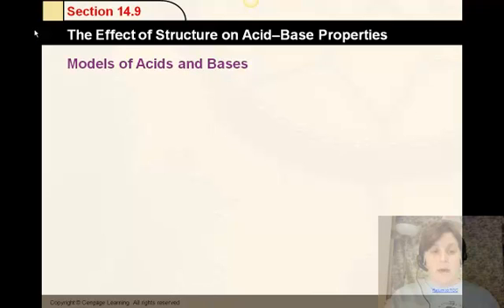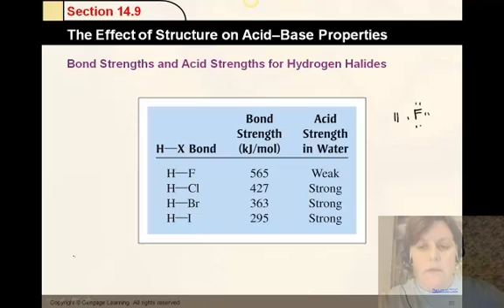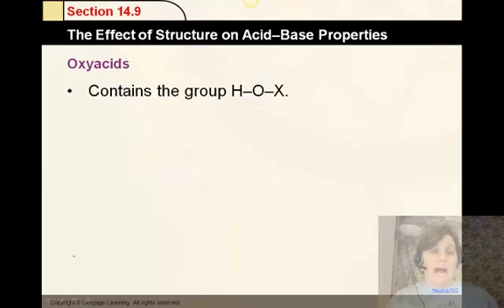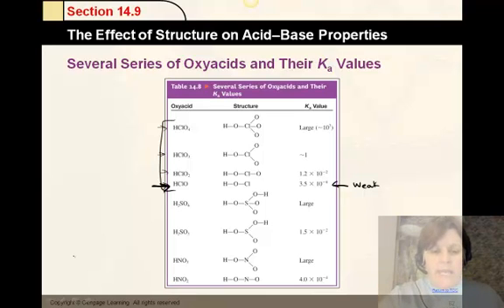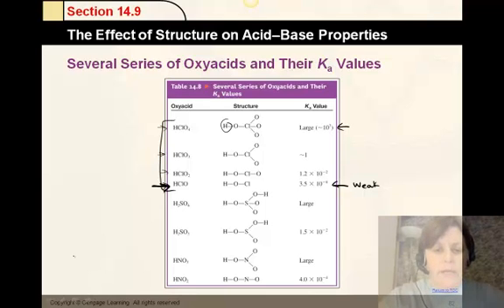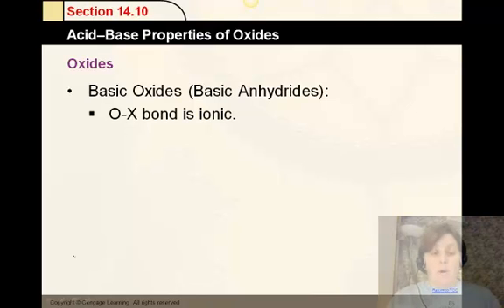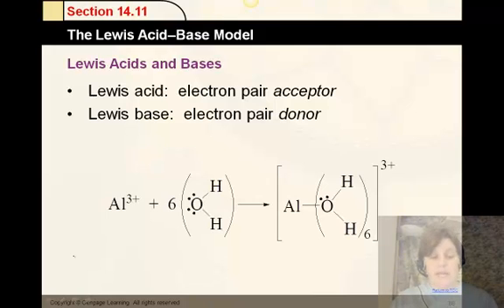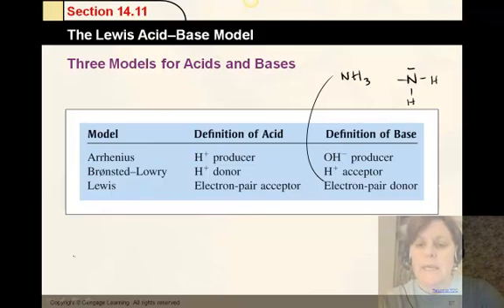AP Chemistry Chapter 14 -- Structure and acid and base properties